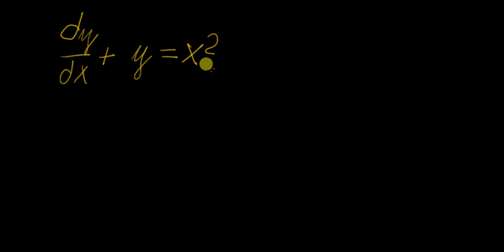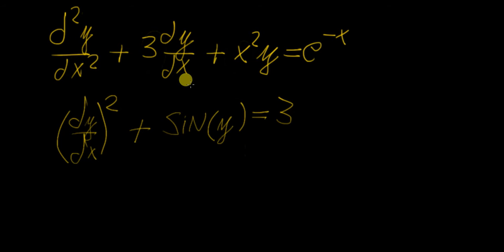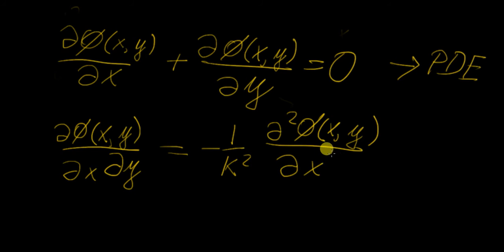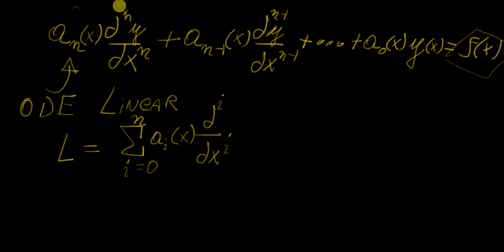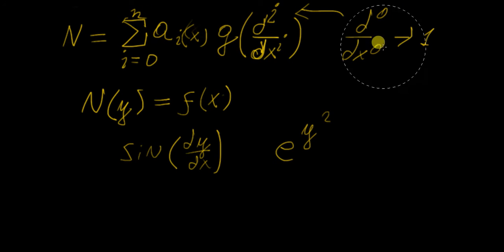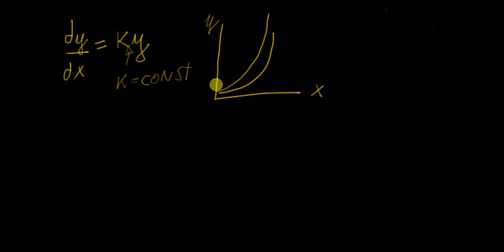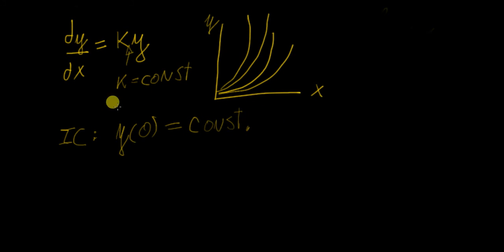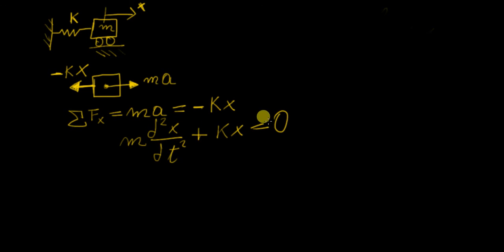Introduction to Differential Equations | LetThereBeMath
In this video we discuss what differential equations are, why they are important in almost every applied mathematics field, and how we can categorize them according to their properties. Differential equations can be classified according to the order of the derivatives involved, their linearity and the types of functions involved.